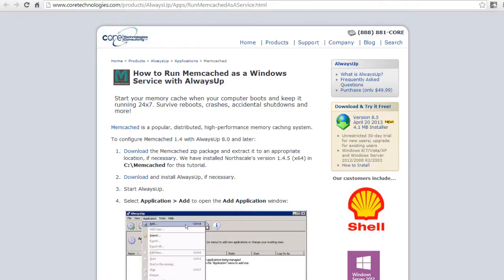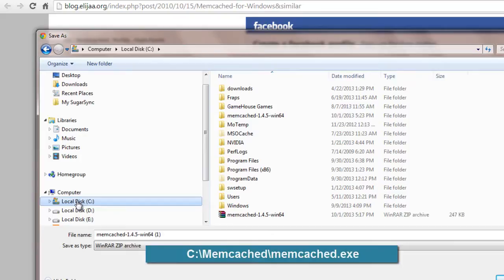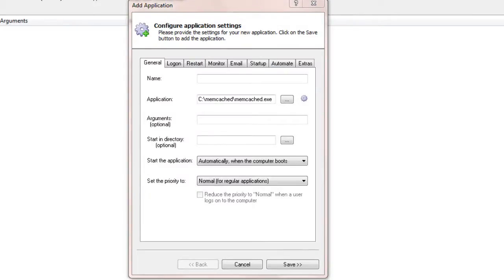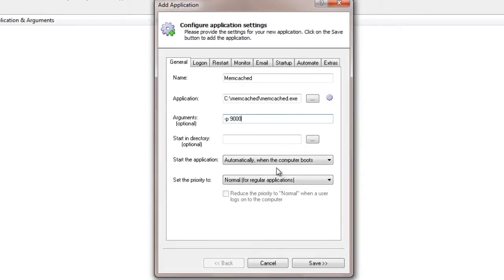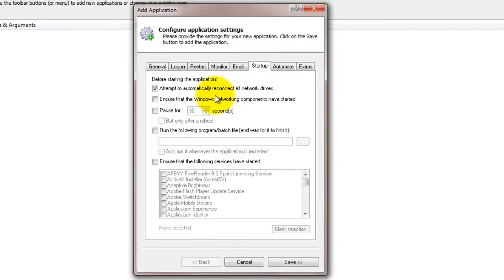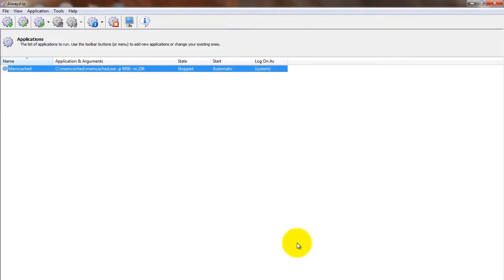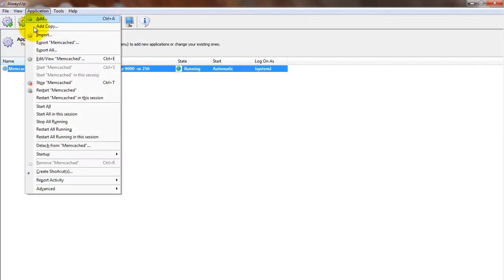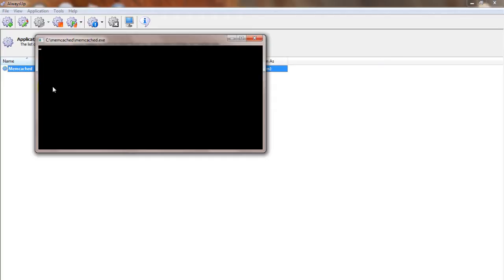How to Run Memcached as a Windows Service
This video shows how to start Memcached when your computer boots, before you log on, and run it 24/7 in the background as a Windows Service. Send an email if Memcached stops for any reason, boost its priority for high performance, and much more!